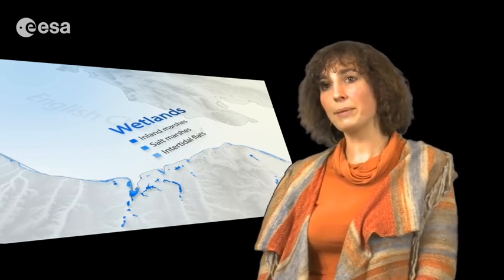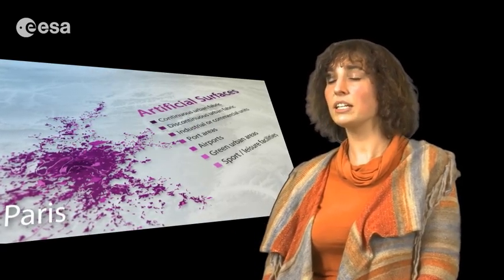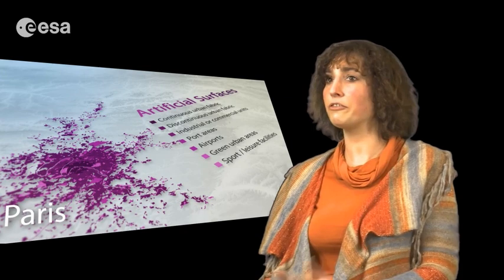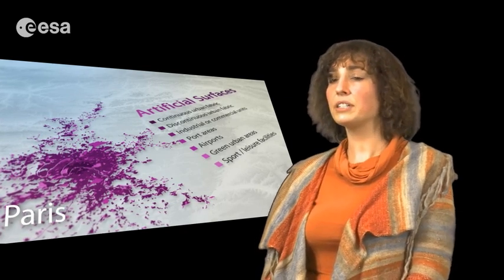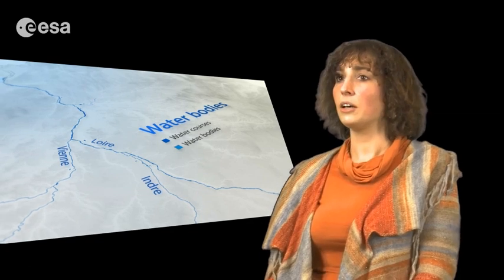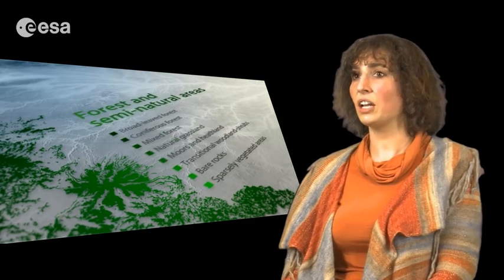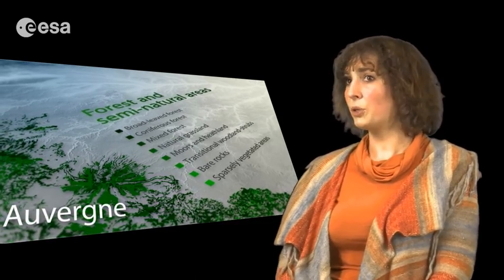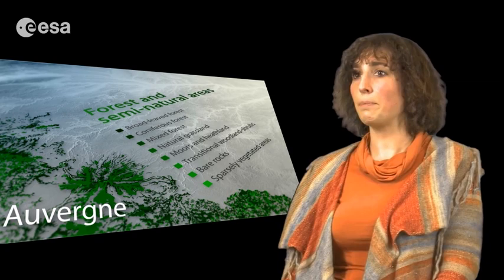Essential climate variables: Land cover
Within ESA’s Climate Change Initiative, expert Sophie Bontemps of UC Louvain, Belgium, explains the importance of land cover as an Essential Climate Variable to understand our changing world.